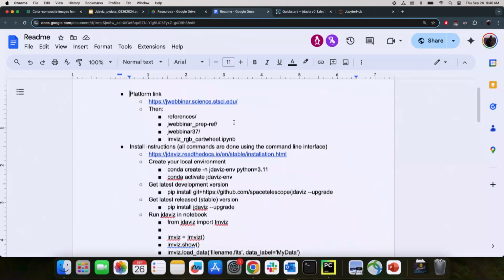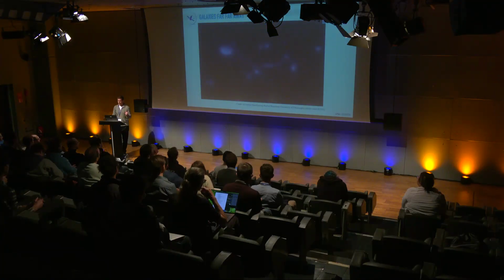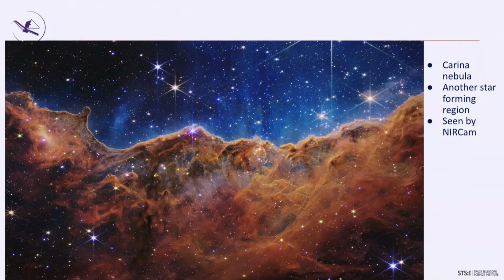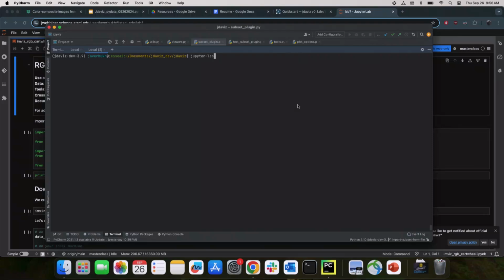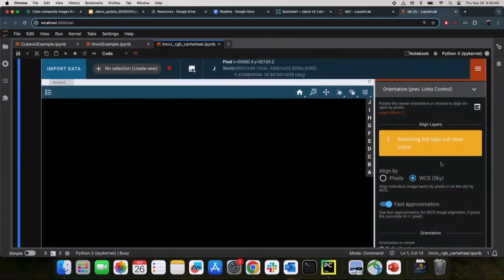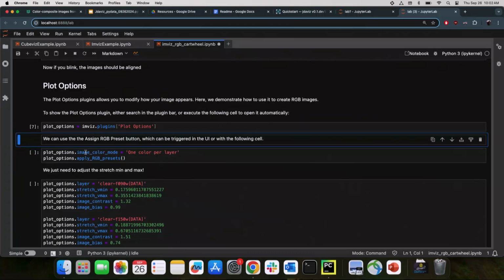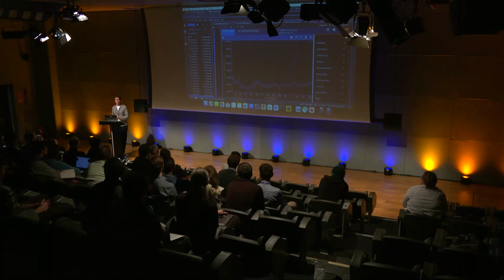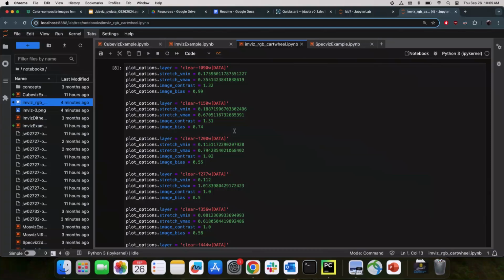Jesse Averbukh - Color-composite images from the James Webb Space Telescope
The astronomical community has built a good amount of software to visualize and analyze the images obtained with the James Webb Space Telescope (JWST). In this talk, I will present the open-source Python package Jdaviz. I will show you how to visualize publicly available JWST images and build the pretty color images that we have all seen in the media. Half the talk will be an introduction to JWST and Jdaviz and half will be a hands on session on a cloud platform (you will only need to create an account) or on your own machine (the package is available on PyPI).

00:00 Welcome!
00:10 Help us add time stamps or captions to this video! See the description for details.